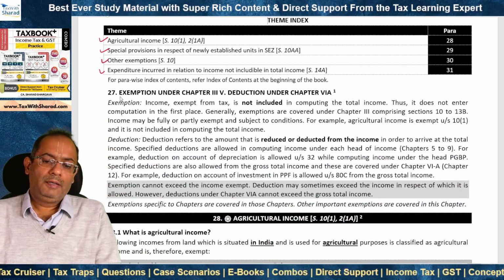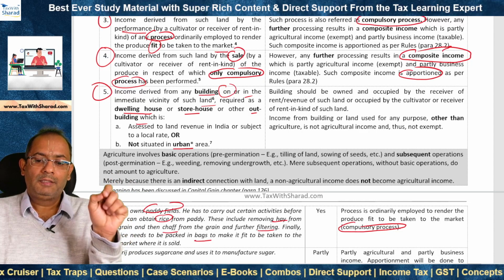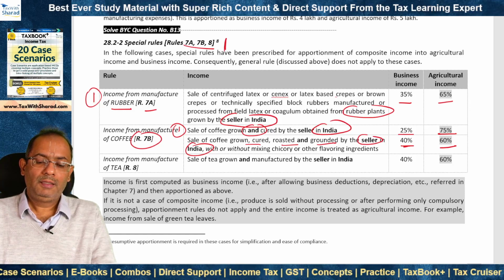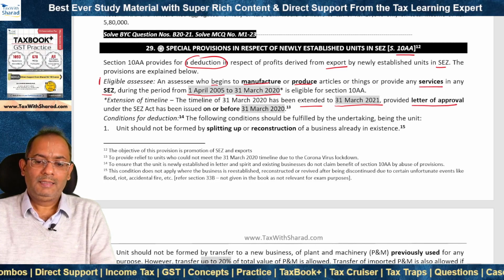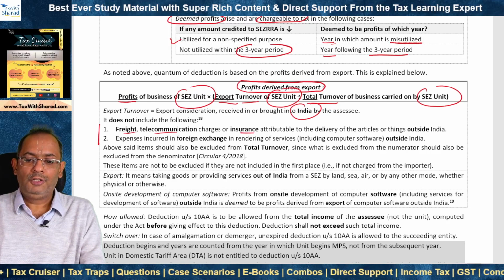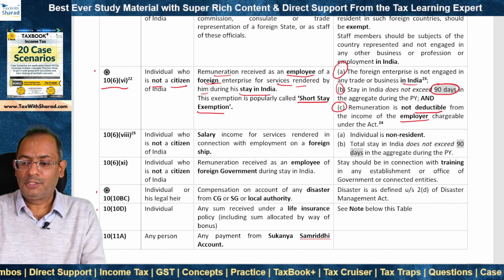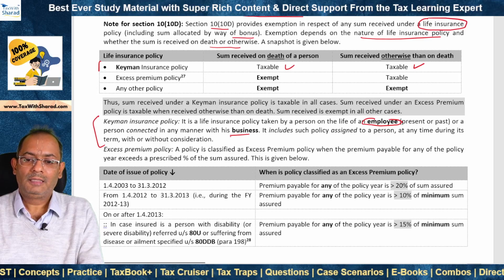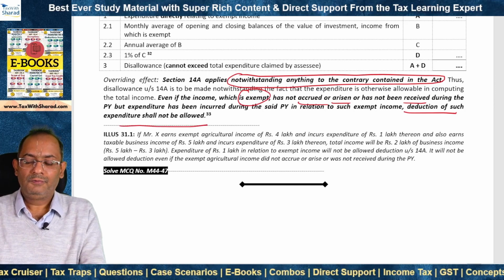(English) Refresher (DT) / Exempt Incomes / CA Inter May/Nov 2023 / CA. Sharad Bhargava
This video covers refresher on the topic of Incomes Exempt from Tax. Law covered is as updated for CA Intermediate May and November 2023 exams.

INDEX & TIME STAMP
00:00 Introduction
01:42 Agricultural income [S. 10(1), 2(1A)]
19:07 Special provisions in respect of newly established units in SEZ [S. 10AA]
30:03 Other exemptions [S. 10]
45:56 Expenditure incurred in relation to income not includible in total income [S. 14A]